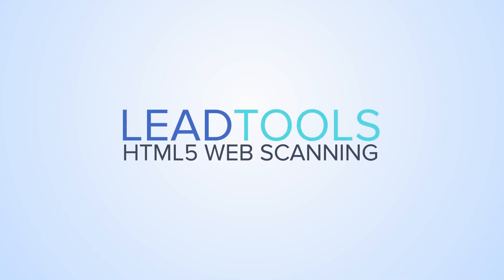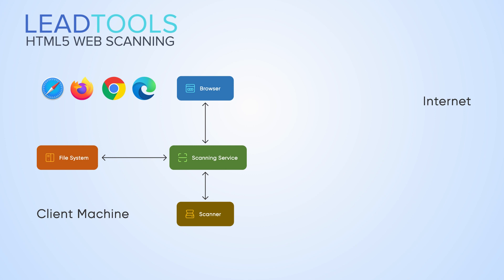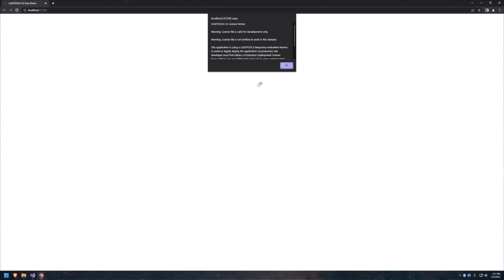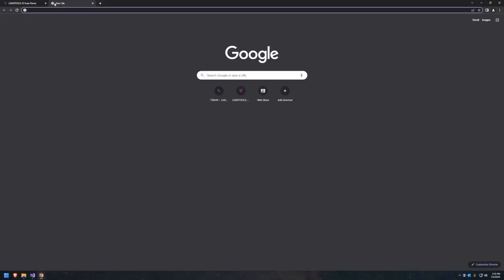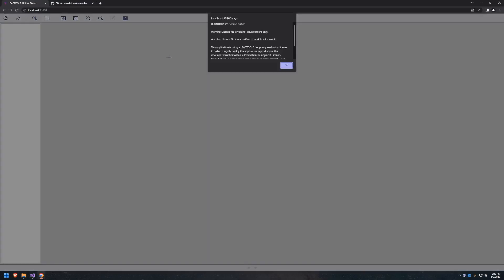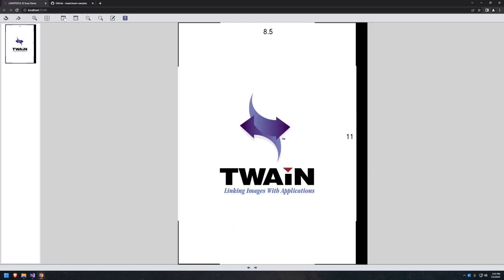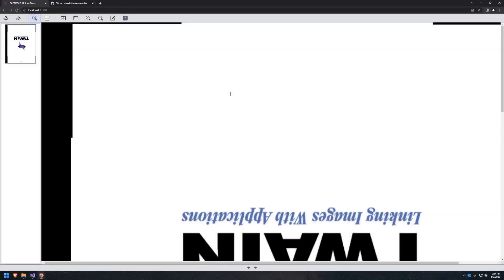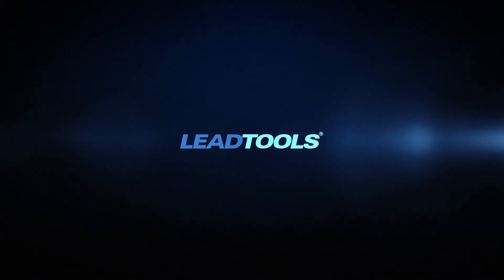LEADTOOLS TWAIN Web Scanning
Leverage LEADTOOLS web scanning libraries to add control of any scanner, digital camera, or TWAIN or SANE-enabled device from within HTML/JavaScript web applications within any browser. Using the LEADTOOLS HTML/JavaScript Zero-footprint viewer, scanned images can be uploaded to a server for additional processing, including OCR, barcode, file format conversion, and more.